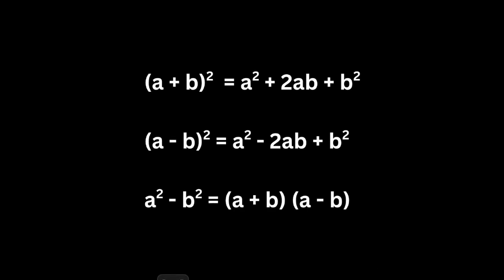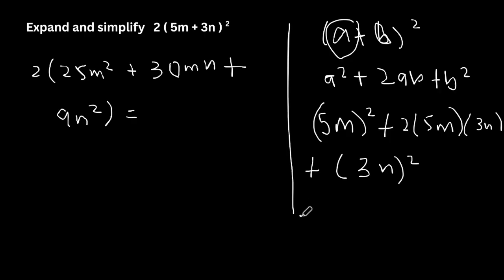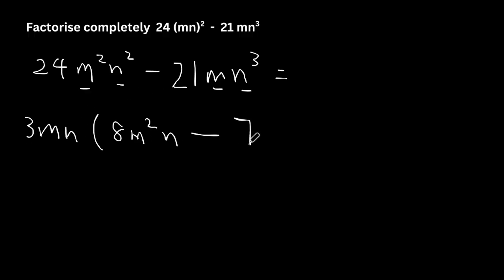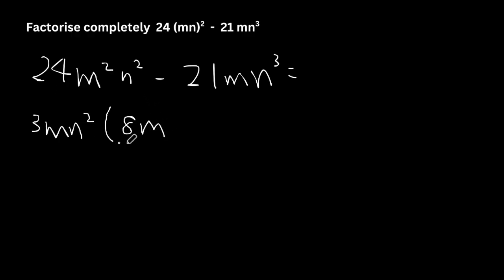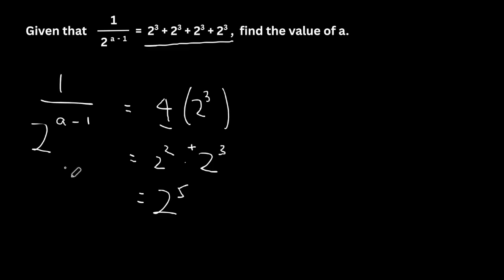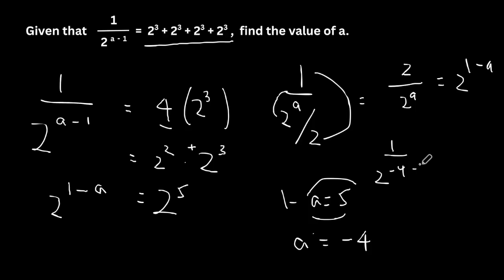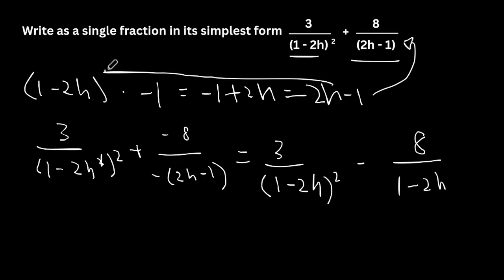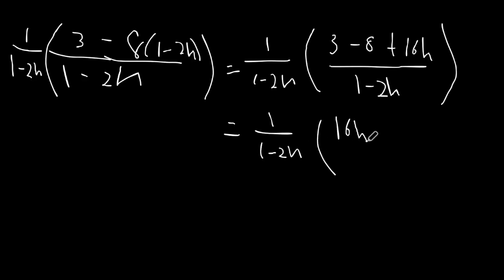Solve Quadratic Equations Fast! ✏️ | Fun, Simple Step-by-Step Tutorial (With Common Mistakes Fixed!)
Struggling with quadratic equations? 🤯 Don’t worry — this video will guide you step by step, just like a class lesson, but with a fun twist! 🎉

In this video, you’ll learn:
✔️ How to solve 3 different quadratic equations step by step
✔️ The most common mistake students make (and how to fix it!)
✔️ Simple tricks to boost your confidence in algebra

🎯This lesson is designed especially for 16-year-olds preparing for exams — funny, clear, and easy to follow. Perfect for students, teachers, and parents who want math to feel less scary and more doable.

👉 Watch till the end to test yourself and see if you can avoid the mistake I made!

🥇Let's have fun learning tough Math concepts in simpler ways!